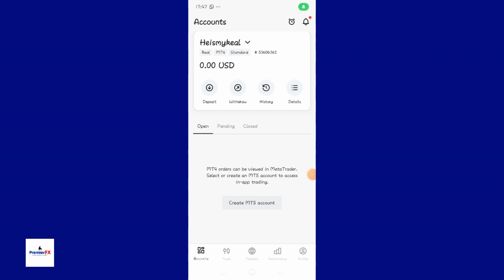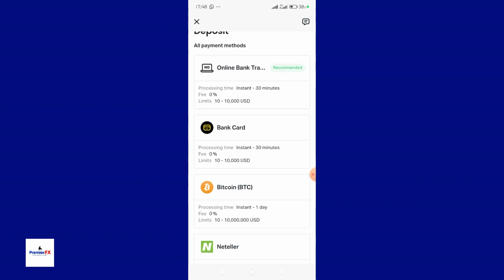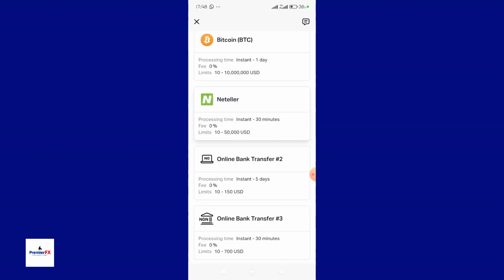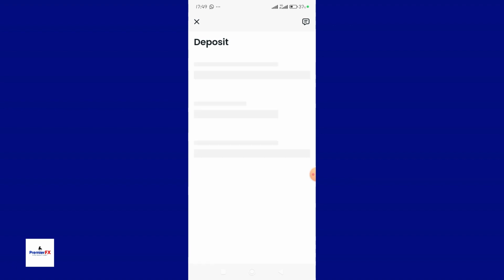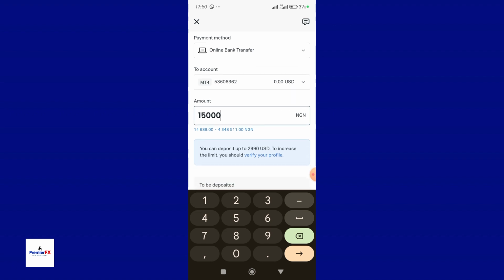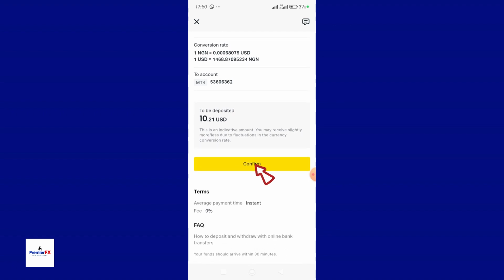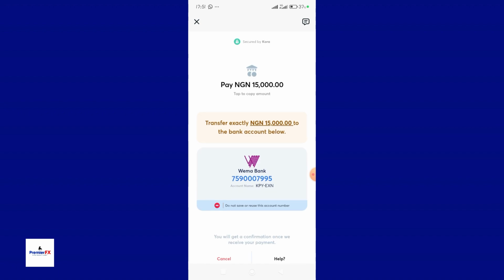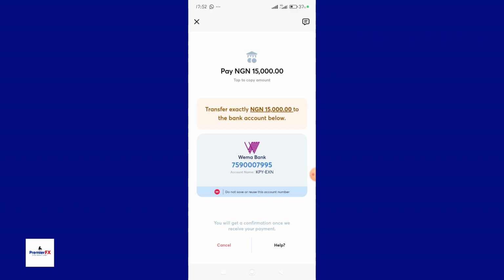HOW TO FUND YOUR EXNESS ACCOUNT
In this video, I talked about how to fund your Exness account in less than 4 minutes. So if you are finding it difficult to fund your Exness account I would recommend you watch this video

10 FOREX TRADING MISTAKES YOU MUST AVOID AS A BEGINNER TRADER

Just getting started on your trading journey or need a good broker, make use of my recommended brokers

Use my link to register and deposit a minimum of $250 to get lifetime access to my premium signal room for FREE not only that you will be given access to my forex course for beginners and seasoned traders as well as a discount price for linking your trading account to my automated trading bot.